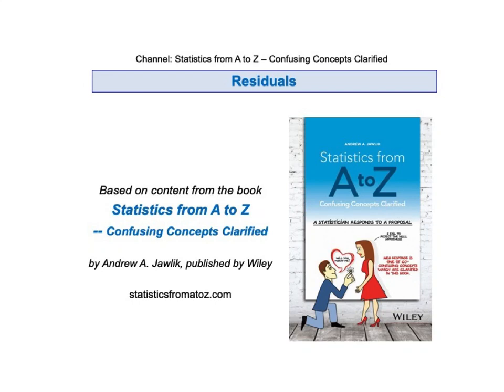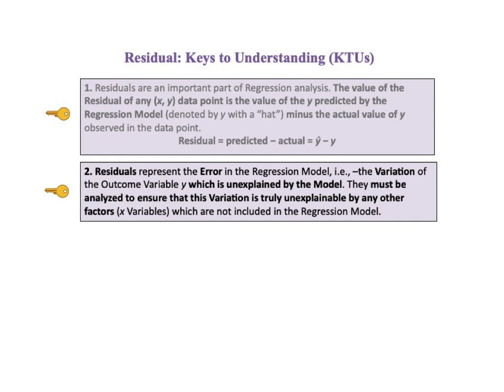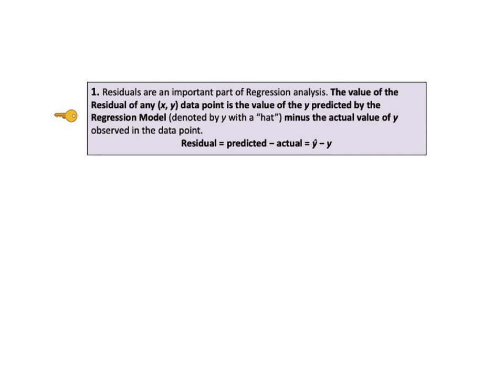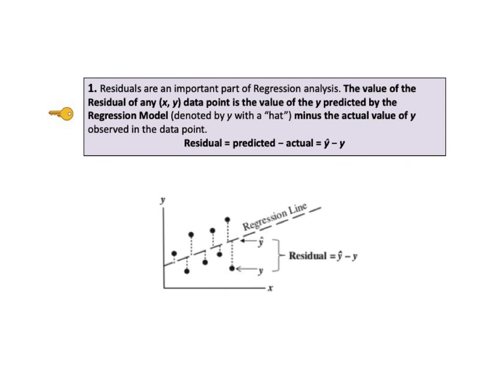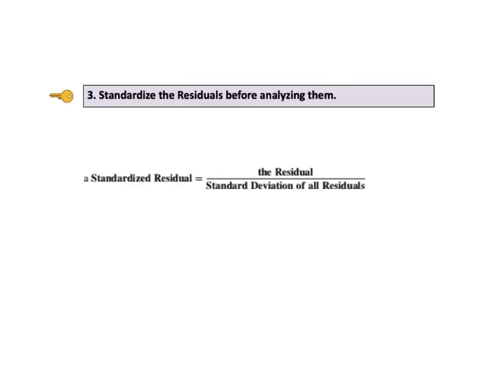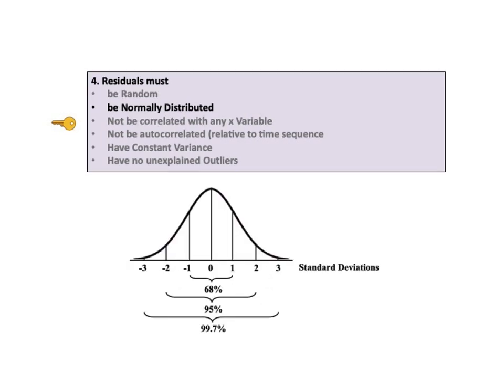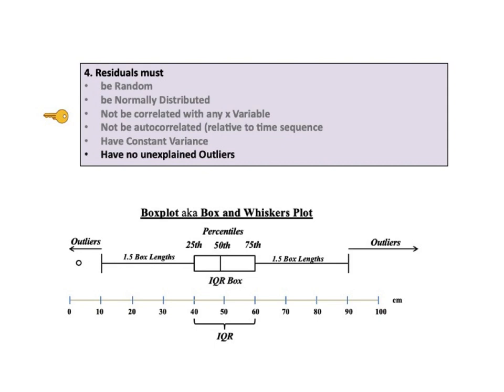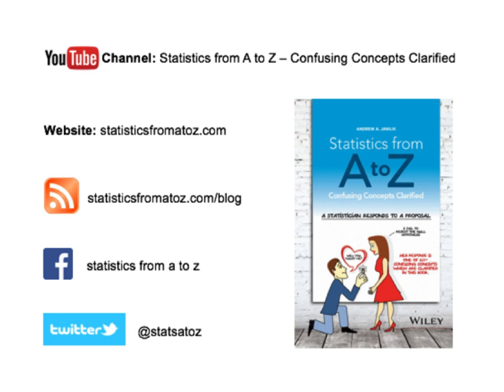Residuals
Analysis of the Residuals is a key part of Regression in statistics.  Residuals must be analyzed to ensure that there are no additional x-factors which are not included in the Regression model. This video gives 4 Keys to Understanding the concept of Residuals